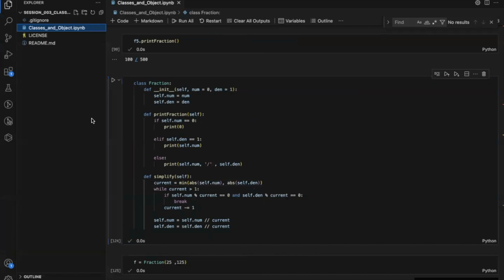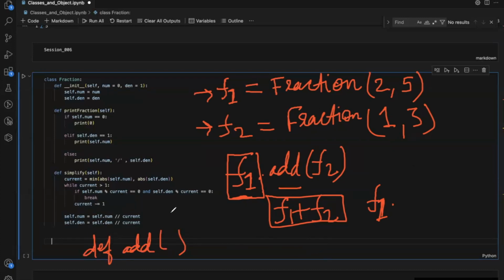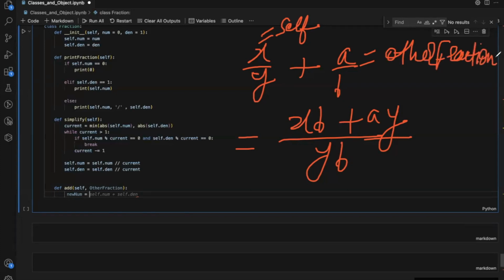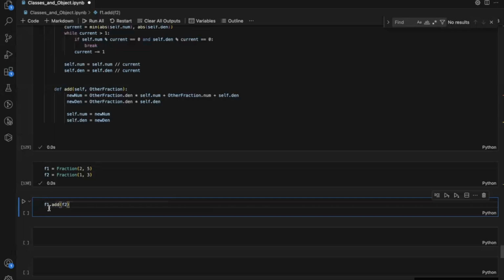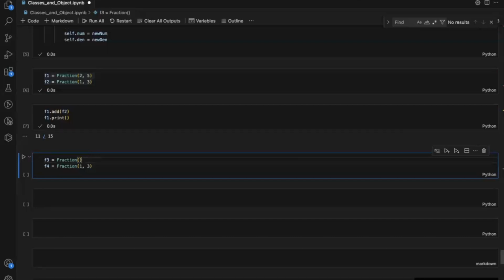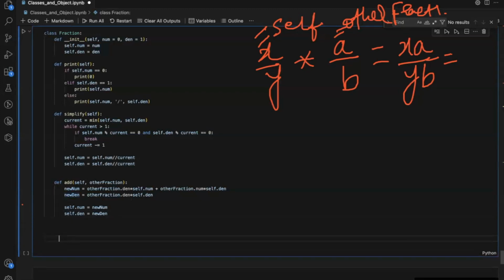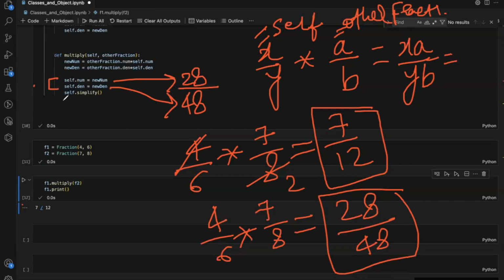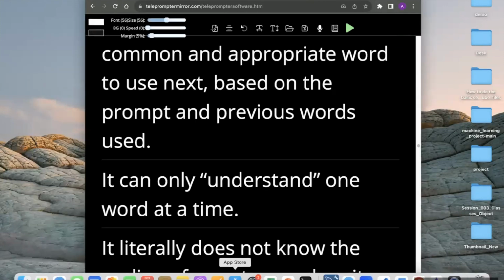Advance Python - 006 | Hands on live-coding | Classes and Objects in Python| Methods Inside Class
In this enlightening video lecture, we delve deep into the world of Object-Oriented Programming (OOP) using Python. Get ready for an exploration of classes, objects, and the power of class methods! We're expanding our horizons with new insights.

🌐 **Join our Telegram group** for free live sessions and vibrant discussions: [Telegram Group Link]

🔵 **Creating Classes and Objects**: Learn how to define classes and create objects to encapsulate data and behavior.

🔑 **The '__init__' Function**: Unravel the magic behind the '__init__' function and how it initialises object attributes.

🧩 **Understanding `self`**: Discover the significance of the 'self' parameter and why it's the key to working with class attributes.

👨‍💻 **Coding Exploration**: We've got practical examples, including a Fraction class. Dive into the code to understand how it all fits together.

🔗 **New Additions**: We've expanded our class with two brand-new methods - the 'add' method and the 'multiply' method. Explore these additions with us in detail.

📝 **Simplifying Fractions**: Take your understanding to the next level as we demonstrate fraction simplification within our class.

Unlock the potential of Object-Oriented Programming, shape your coding skills, and be a part of our thriving community. 🎉